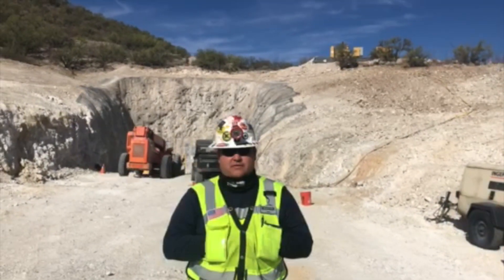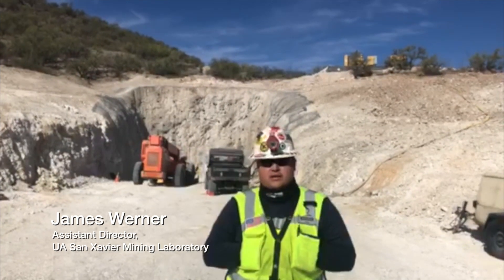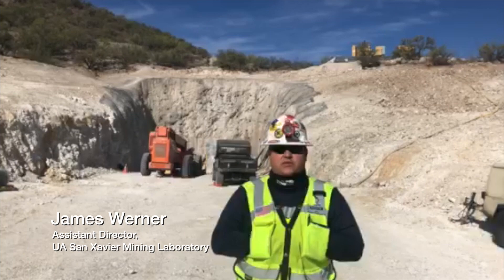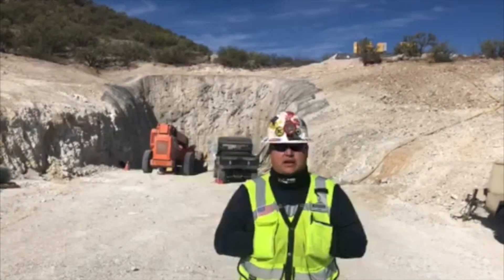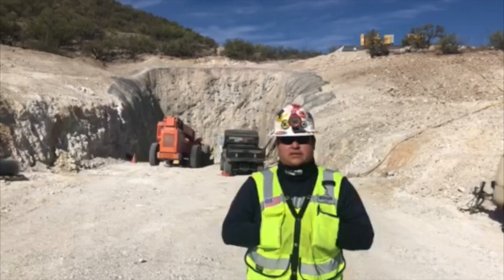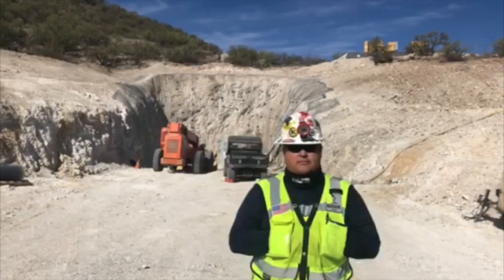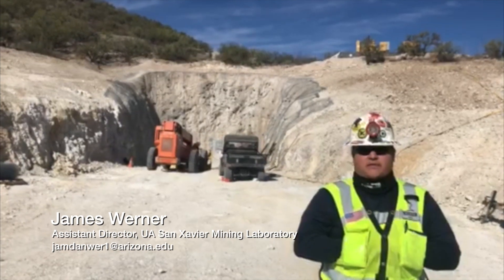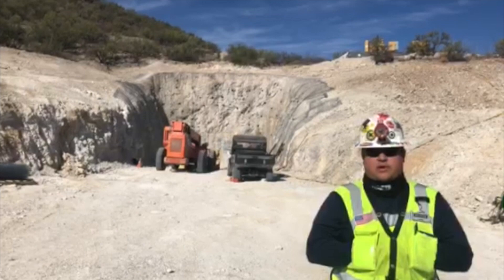San Xavier Mining Laboratory in 2020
Discover what's new at the San Xavier Mining Laboratory!

The University of Arizona owns and operates the only underground mining laboratory in the United States with a working vertical shaft – where students run the mining operation and 2,500 industry professionals receive health and safety training each year.

minerals.arizona.edu/content/san-xavier-underground-mining-laboratory